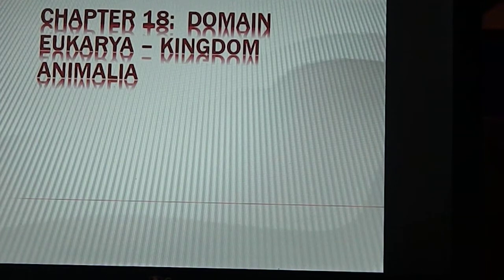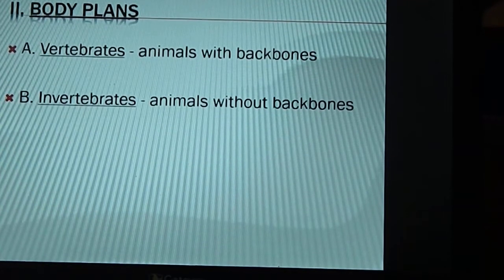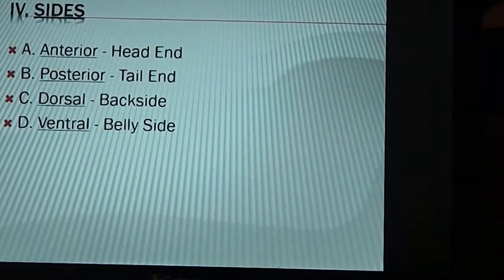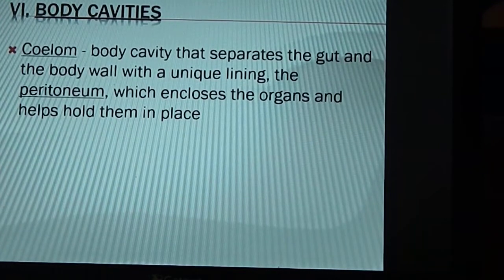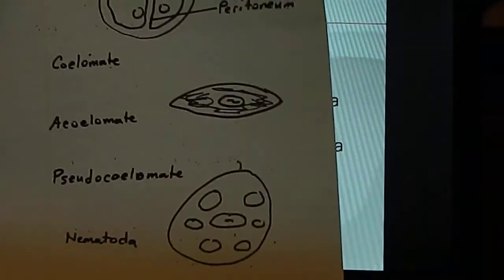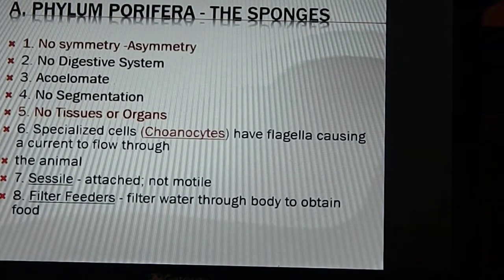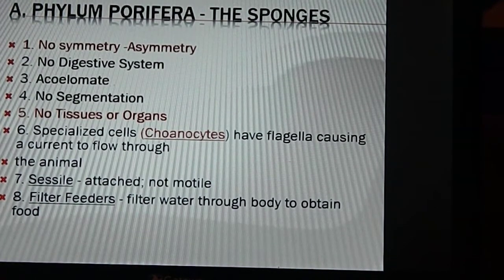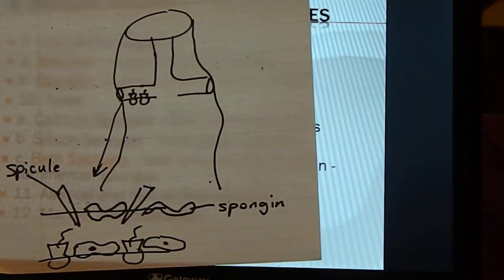Chapter 18A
Invertebrates 1